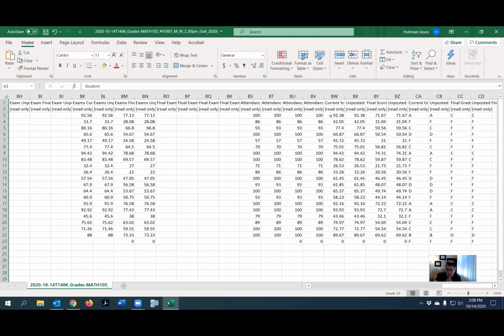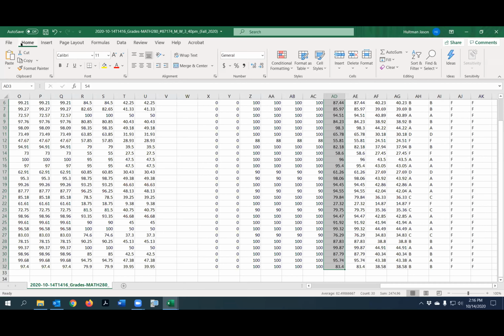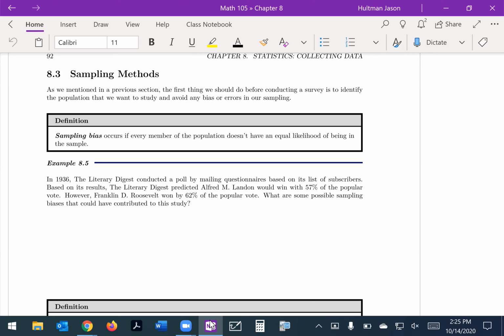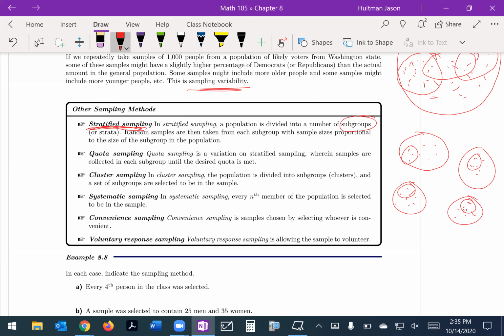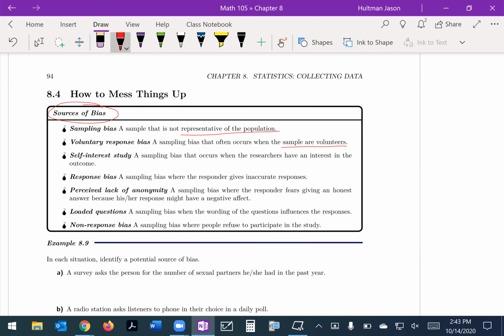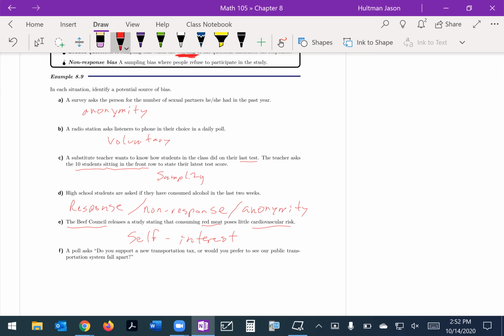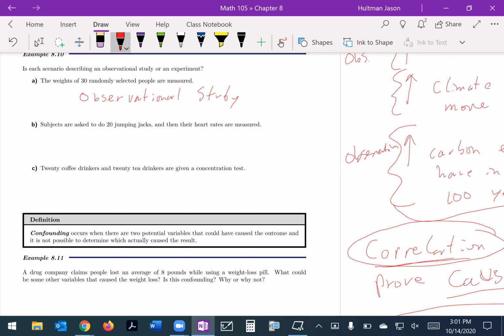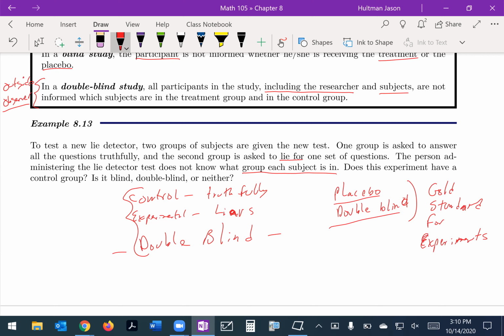Math 105 - 8.3 and 8.4